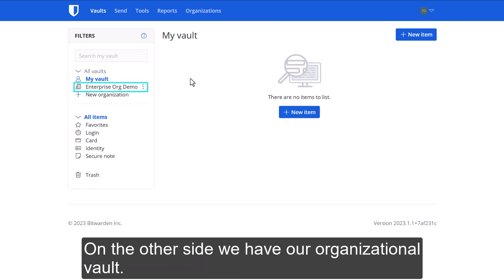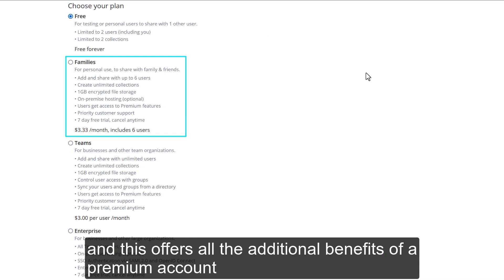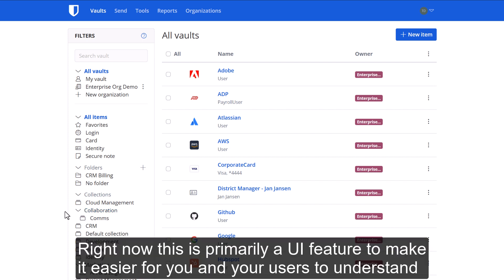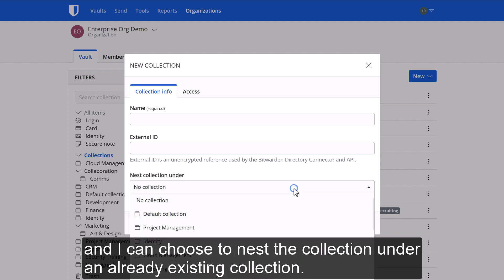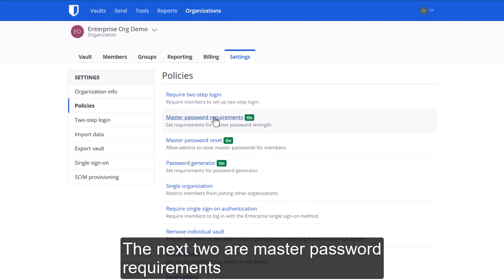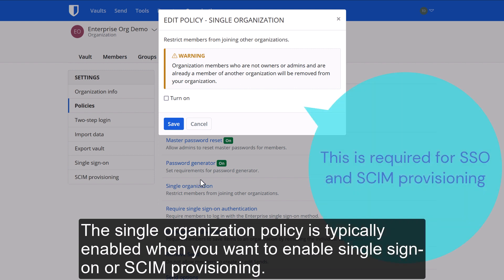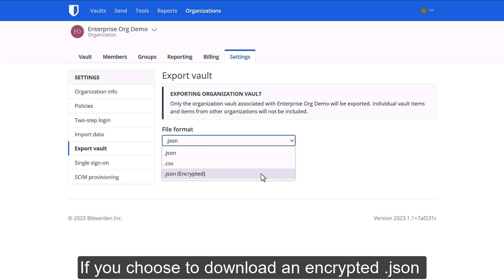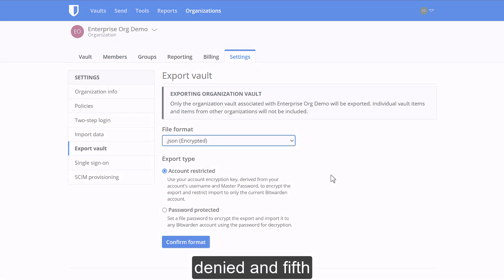Bitwarden 101: Creating your organization